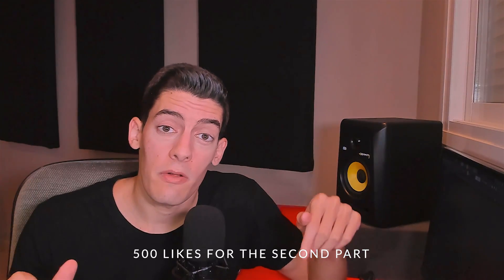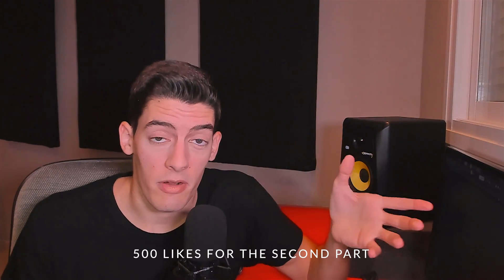20 TIPS FOR UPCOMING PRODUCERS 🔥 Things I Wish I Knew - Part 1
Enjoy this 20 tips for upcoming producers! This is the part 1 of this topic about things I wish I knew when I started producing music.

▶▶▶ MY EQUIPMENT ◀◀◀

VIDEO CONTENT
00:00 Intro
00:43 Tip #1 - Start
01:17 Tip #2 - Don't Overestimate
02:02 Tip #3 - Invest As Much As You Can
03:14 Tip #4 - Apply Tutorials' Knowledge
04:02 Tip #5 - Meet People
04:50 Tip #6 - Learn Shortcuts
05:22 Tip #7 - Finish Songs
06:05 Tip #8 - Compare Your Music
06:52 Tip #9 - Don't Care About Mastering
07:56 Tip #10 - Don't Think You Are The Best
08:43 Final Thoughts